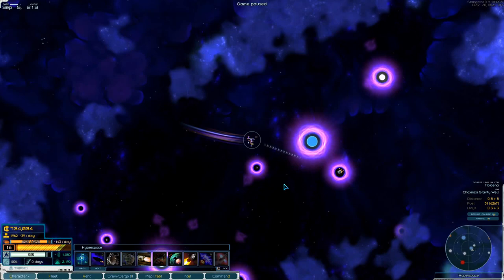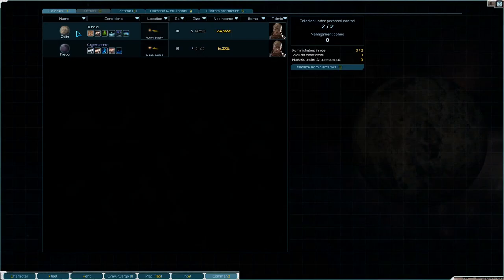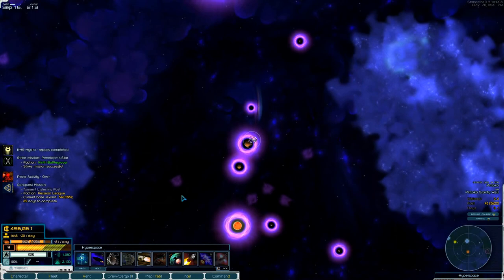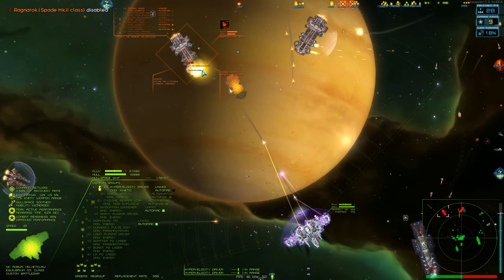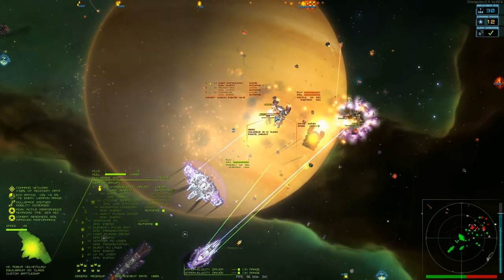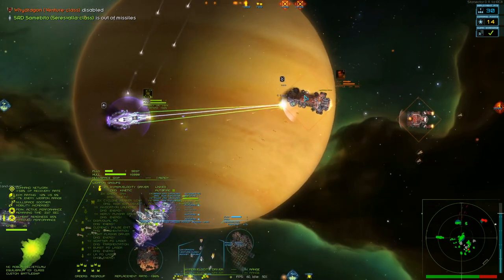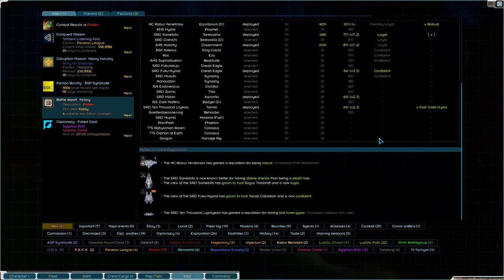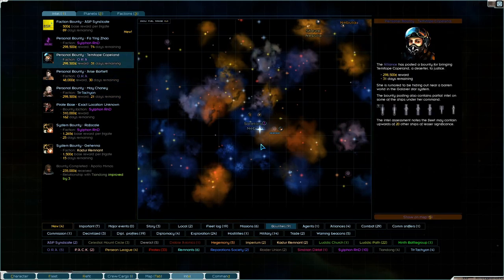Lets Play Starsector Modded S1 Ep39 | Building up Our Cash